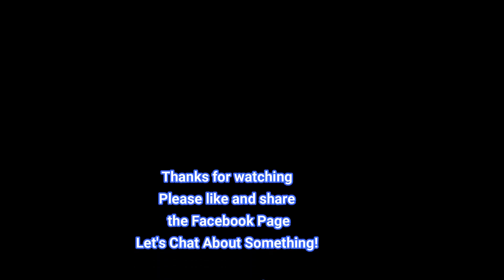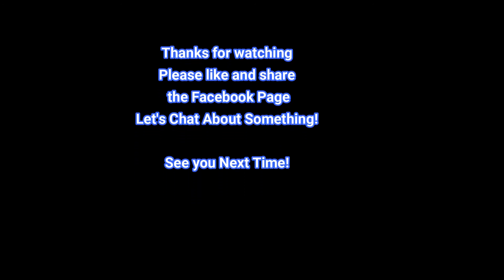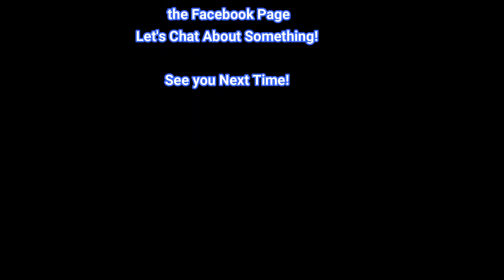Nods for Pods Hazelino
Today we taste the Nespresso Vertuo Line Hazelino Coffee pod.